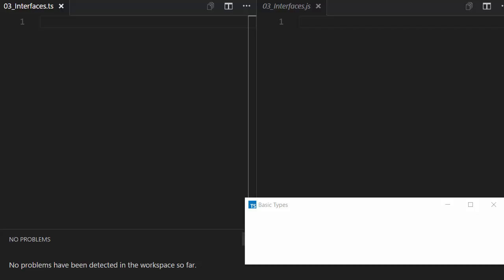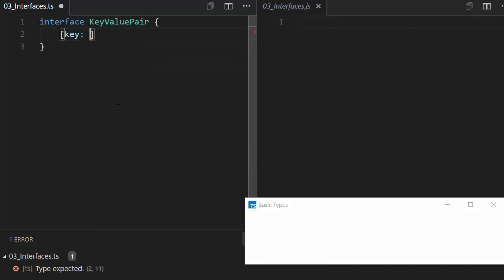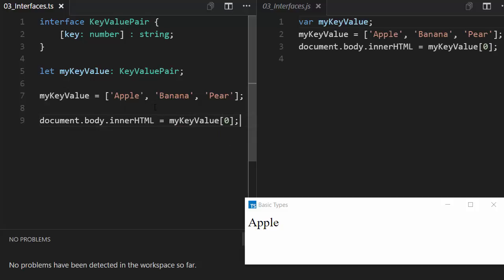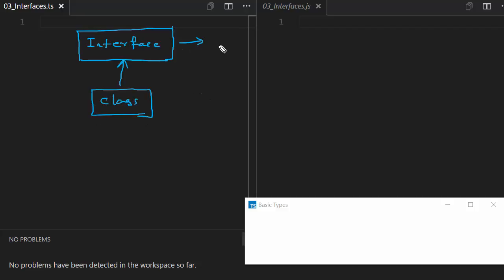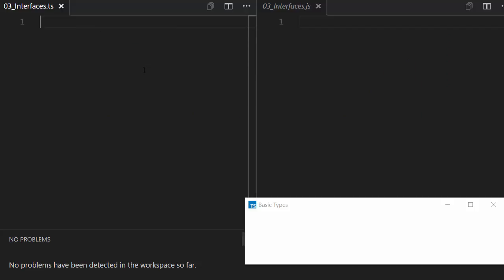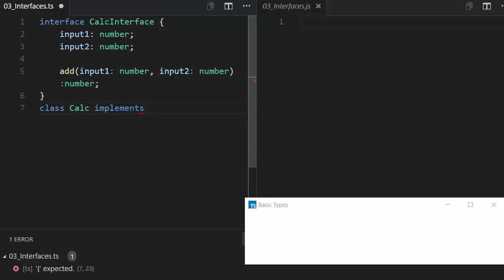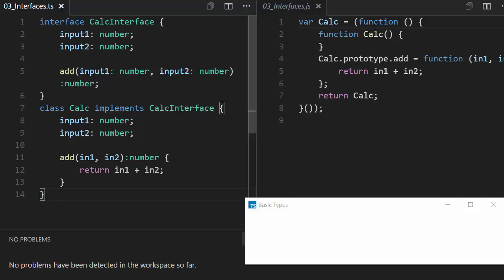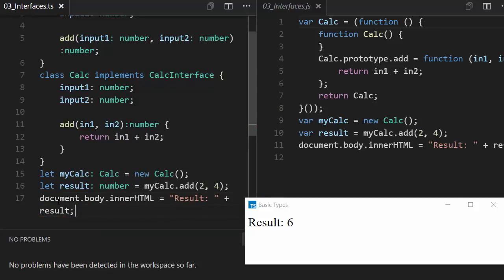TypeScript Tutorial Interfaces Part 2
TypeScript Tutorial
Interfaces Part 2
Indexable Type, Interfaces, Class